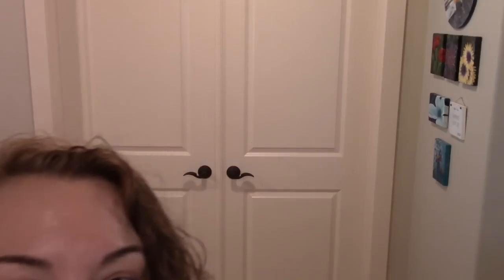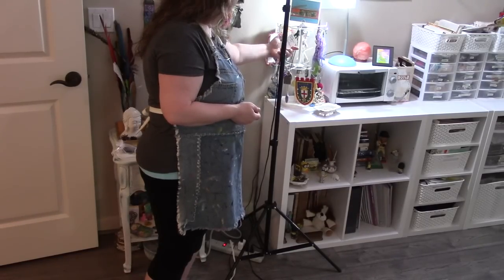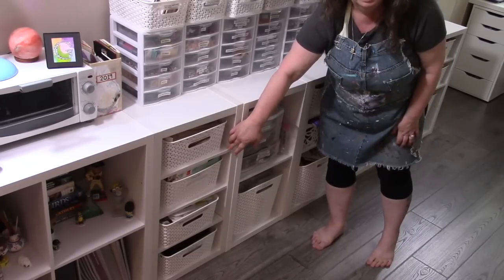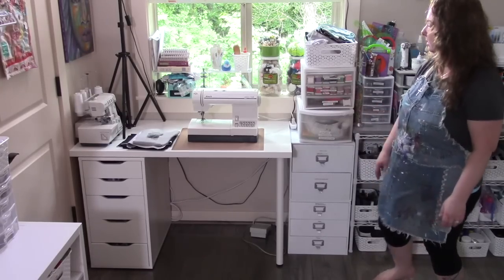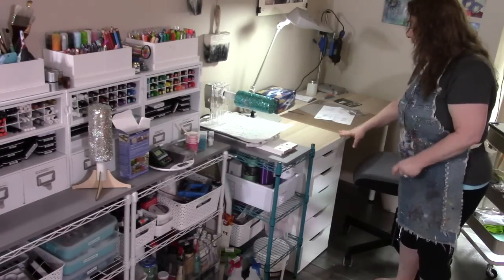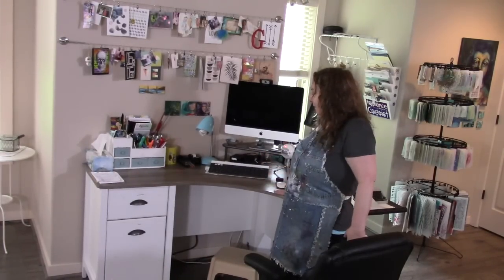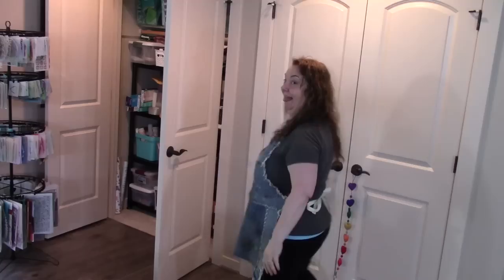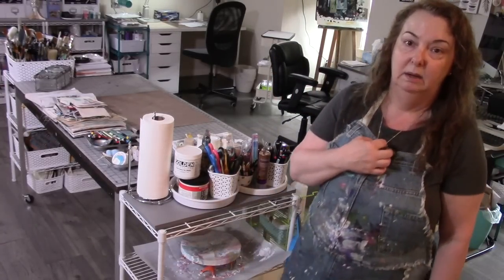Studio Tour June 2019